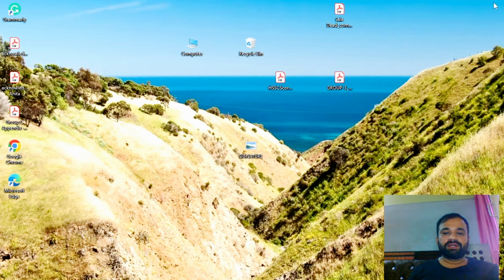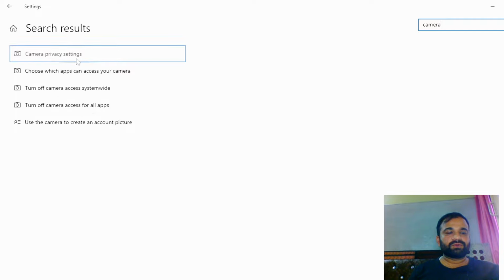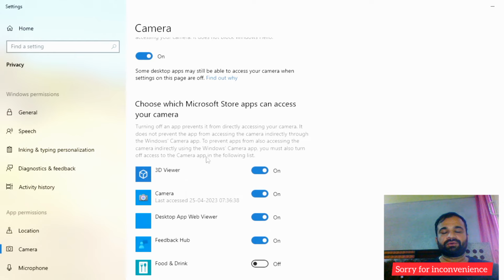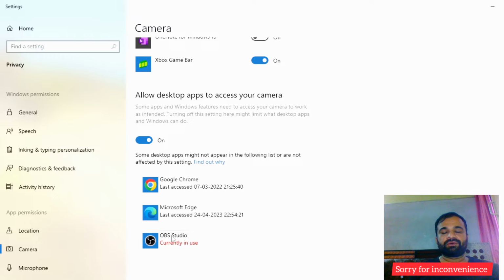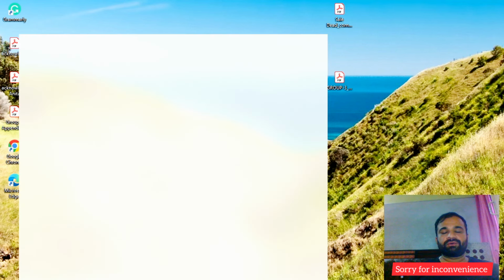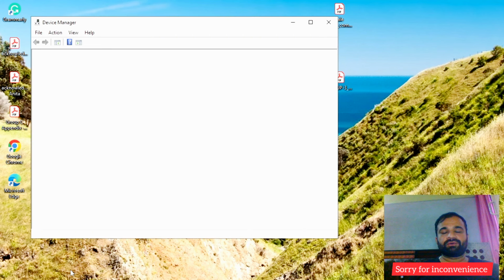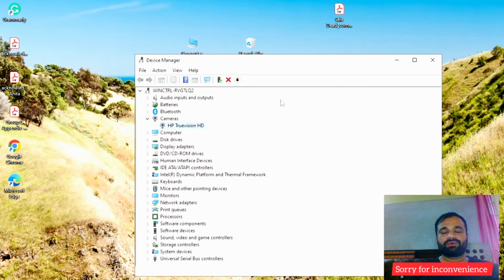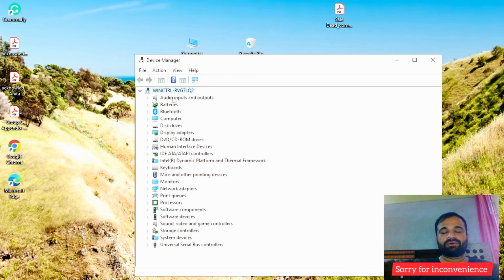how to fix webcam issue in 2023-Camera is not working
Hello friends,
In this video we discuss about web camera problem.The best way to fix the problem.

how to fix webcam problem in 2023
how to resolve camera problem in 2023
best way to resolve camera problem
How to fix webcam problem in windows 10
how to fix camera not working
laptop camera not working
laptop camera not working windows 10
How to resolve camera problem in laptop
Webcam problem in windows 10
camera not working fix
camera problem fix
how to fix camera windows 10
camera fix windows 10
Fix webcame problem
webcam not working
camera not working windows 10 fix
camera not showing up windows 10
camera blank screen fix